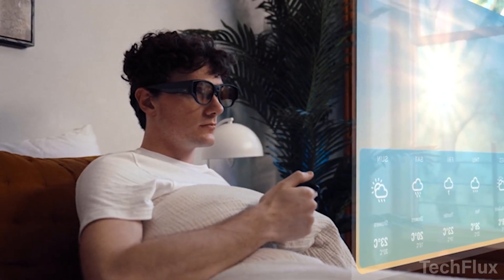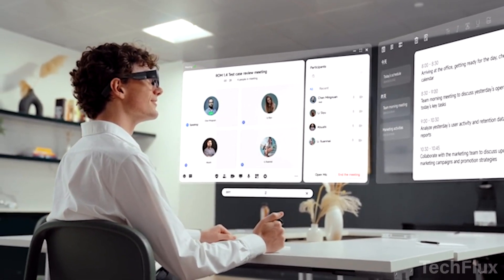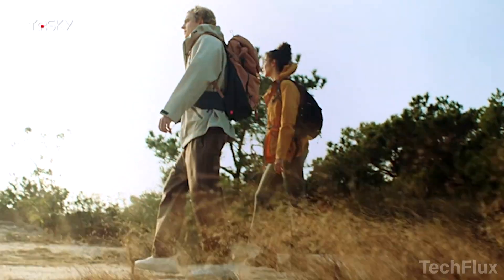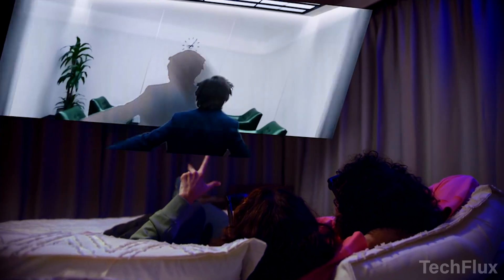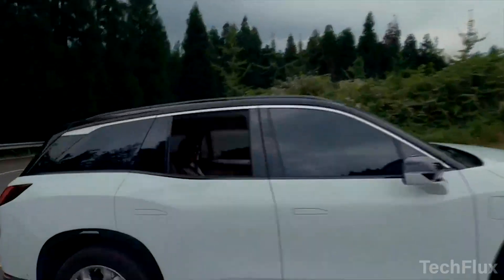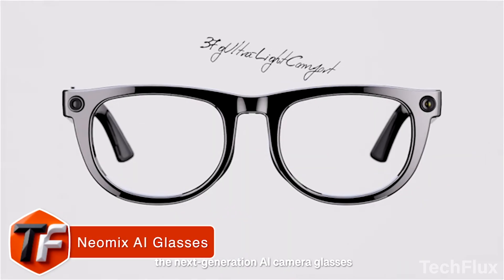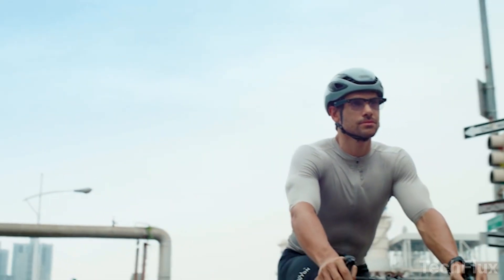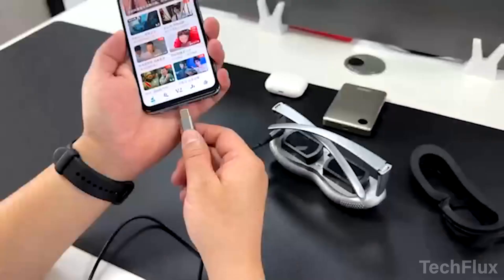These Smart Glasses Are Better and Cheaper Than Ray-Ban Meta In 2025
Ray-Ban Meta might be trending in 2025, but they’re not the only option anymore. In this video, we’re diving into the best smart glasses that deliver more features, sharper displays, and longer battery life — all at a lower price. From immersive AR experiences and productivity tools to gaming and cinematic visuals, these alternatives prove that you don’t need to spend big to get premium tech.

We’ll explore smart glasses like INMO AIR3, Vision Mini, Neomix, TQSKY T2, VITURE XR, and XREAL, breaking down what makes each of them stand out and why they outperform Ray-Ban Meta where it actually matters.

Whether you’re a gamer, creator, traveler, or just someone who loves futuristic gadgets, this lineup will change the way you think about wearable tech.